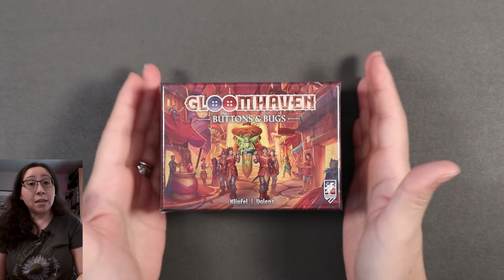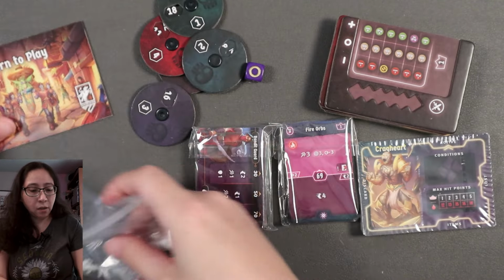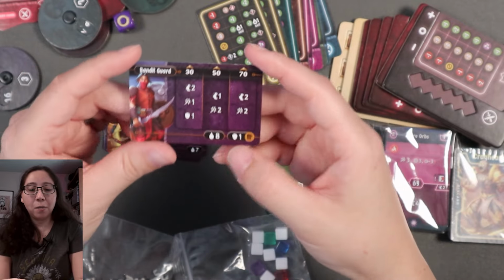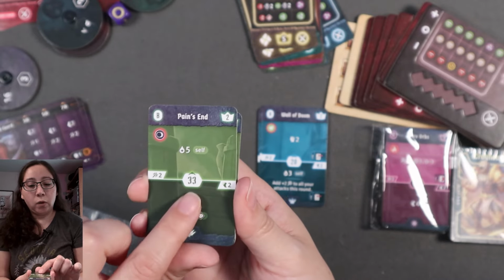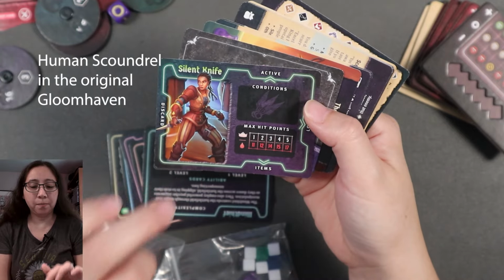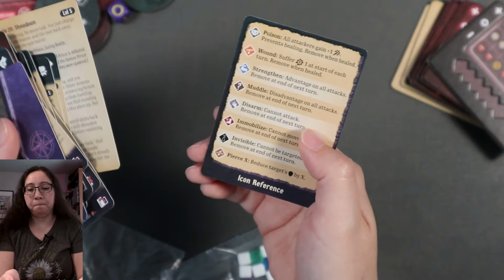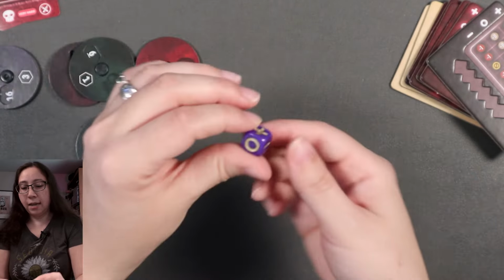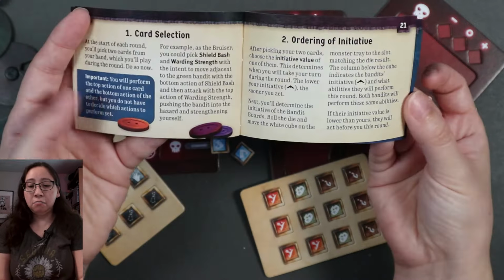Unboxing - Gloomhaven Buttons & Bugs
I am unboxing the recently released Gloomhaven Buttons & Bugs. Gloomhaven has been miniaturized and it looks like a fun, quick solo experience when you don’t have the time or table space for the regular-size Gloomhaven.

All mistakes are my own. Please turn on your Klingon subtitles in case I make any goofs as I will add them for any corrections.

00:00 - Introduction
02:29 - Opening the Box
03:42 - Modifier Cards
04:56 - Monster Cards
06:03 - Character Ability Cards
09:26 - Character Card
11:02 - Scenario Deck
12:08 - Other Components
12:33 - Character Miniatures
13:25 - Hit Point Dials
14:22 - Attack Modifier Tray and Monster Tray
15:45 - Glancing at the Rulebook

Music used with permission by: Anbot Rodroid